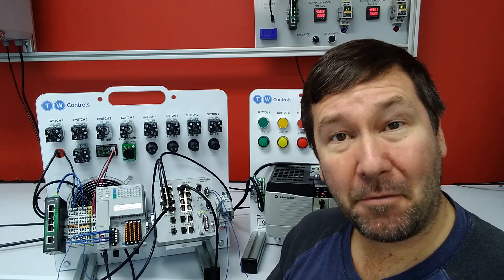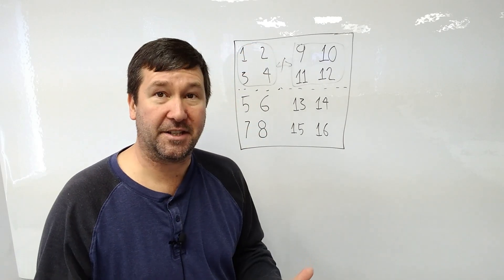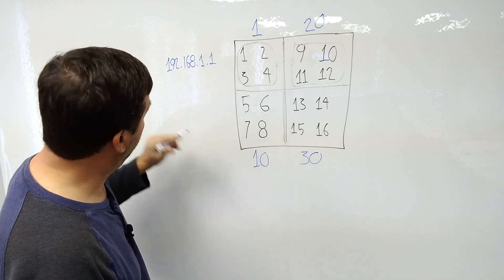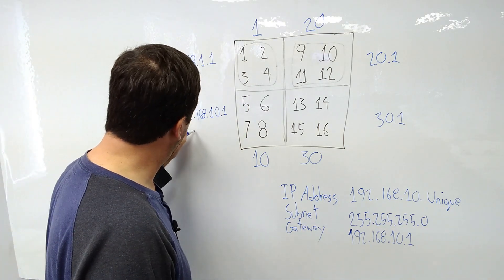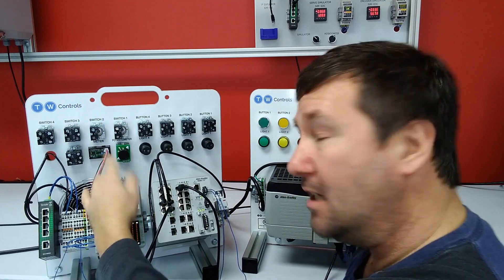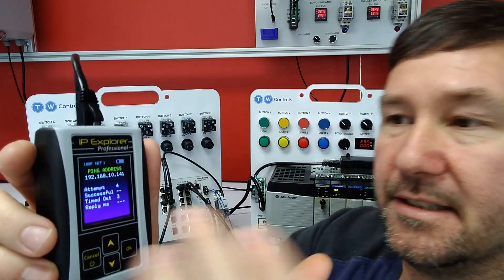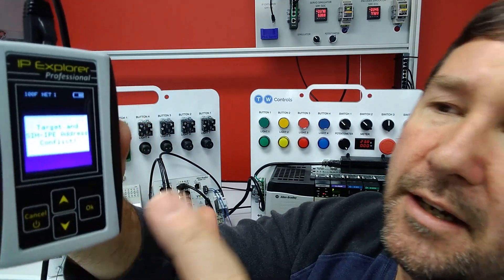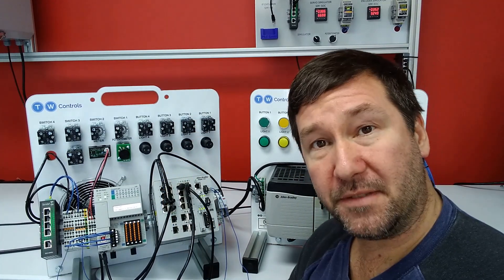What is Inter-VLAN Routing in a Stratix 5700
In this lesson we are going to talk about inter-VLAN routing using the Allen Bradley Stratix 5700.  We can use routing to segment traffic between different Ethernet networks or VLANs based off of the device's IP address and subnet.  This will prevent traffic from one network from being seen by another network.  While devices on different VLAN segments cannot communicate with each other directly, an Ethernet switch with "Routing" features can route traffic between the different VLANS which is called inter-VLAN routing.

In this example we route Ethernet traffic from a network with an IP address of 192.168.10.XXX to a different network with an IP address of 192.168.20.XXX.